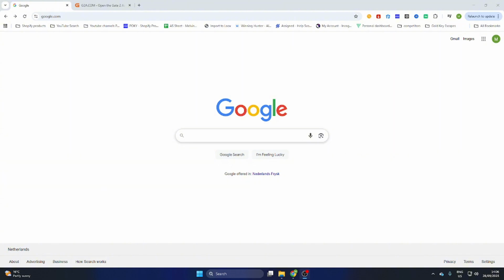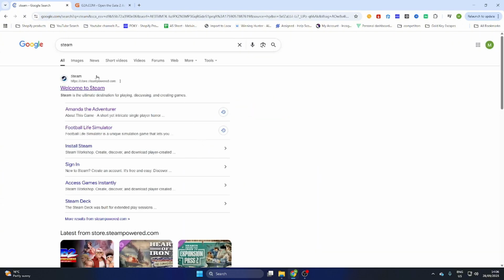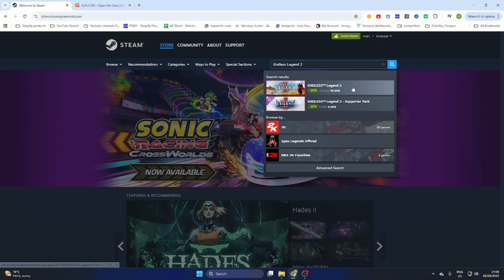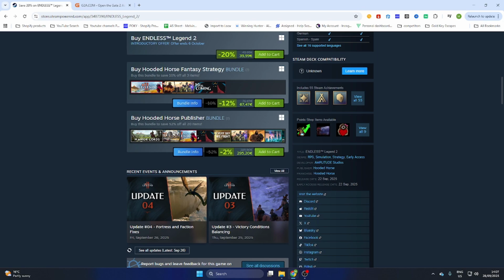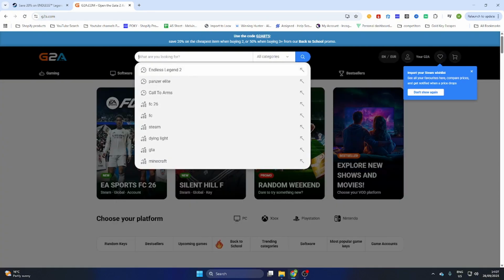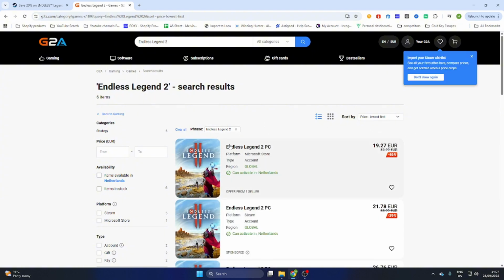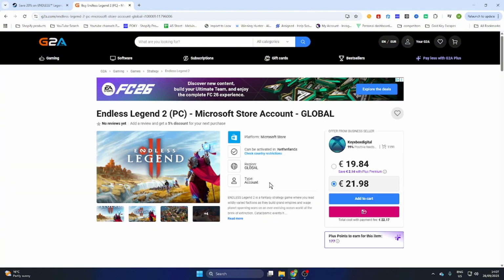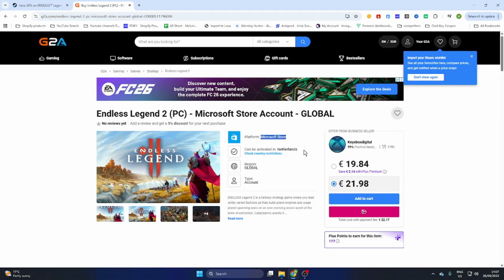How To Download Endless Legend 2 on PC (Step By Step)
Want to play Endless Legend 2 on PC? In this video, we show you how to download Endless Legend 2 on PC. Whether you're new to PC gaming or just looking for a clear tutorial, this video makes it simple and easy to follow.

🔹 Learn how to download Endless Legend 2 on PC
🔹 Discover how to install Endless Legend 2 on PC
🔹 See how to play Endless Legend 2 on PC
🔹 Find out where to download Endless Legend 2 safely